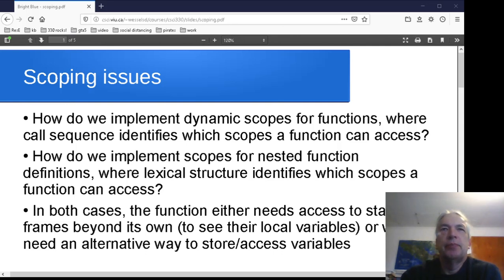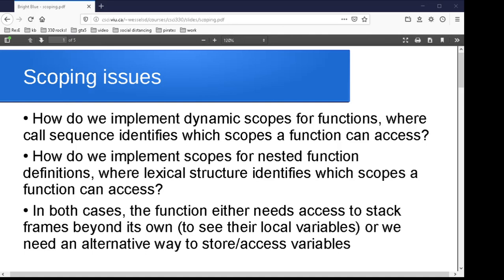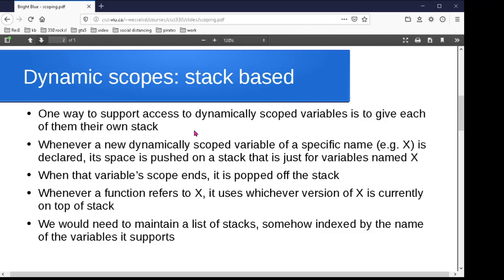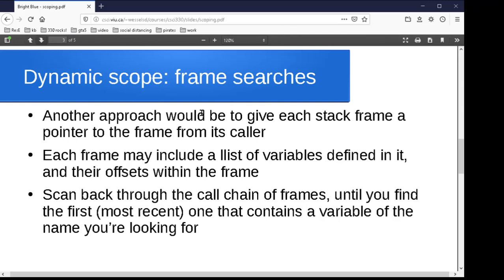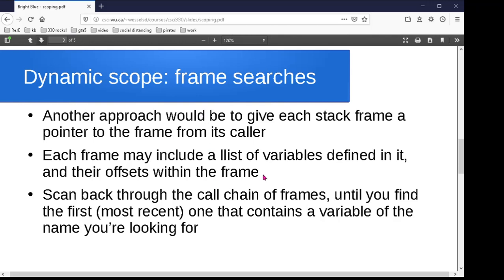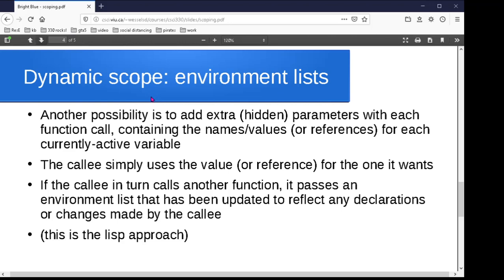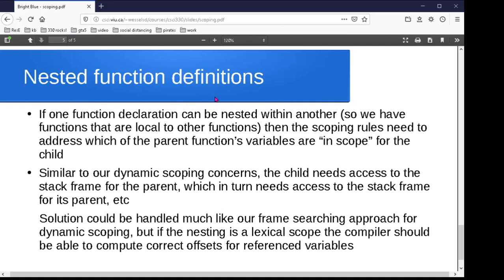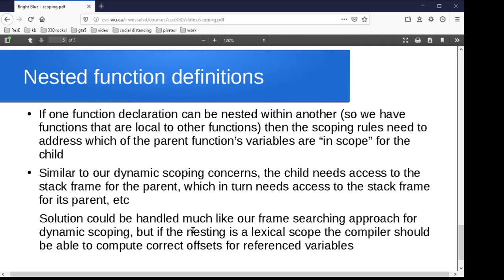Intro: scope implementation techniques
In this video we look at implementation issues related to nested function declarations and dynamic scoping in programming languages.  We consider stack-based approaches, approaches based on stack-frame searching, and approaches based on passing environment data to the called functions.